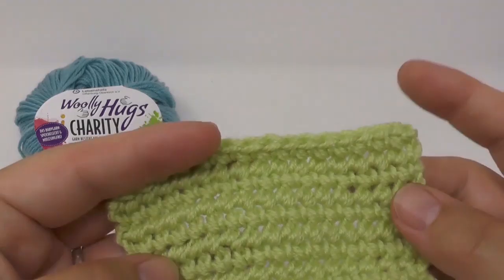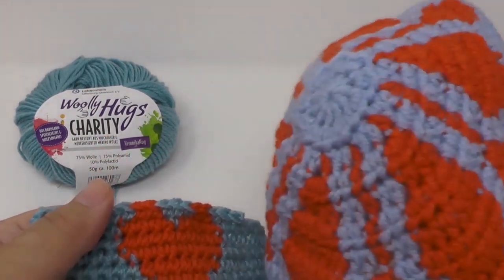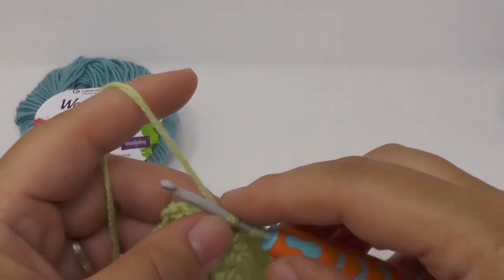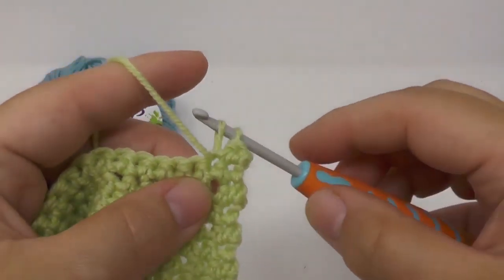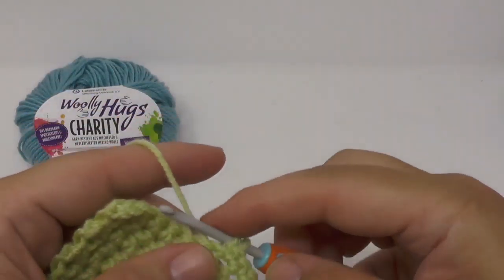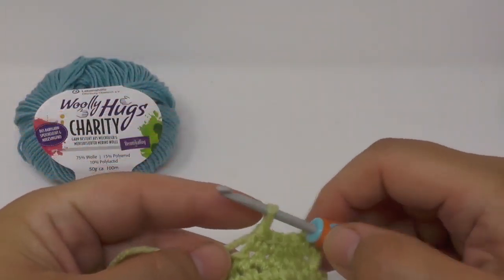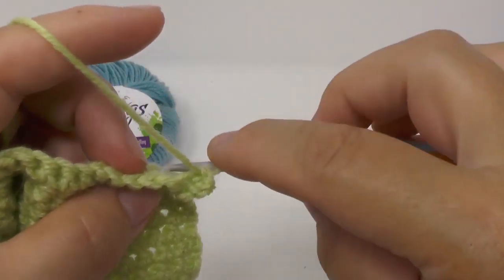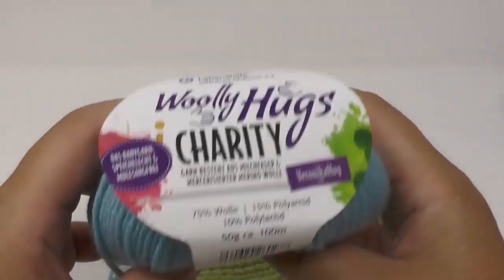Back Single Crochets DIY Basics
VeronikaHug.com